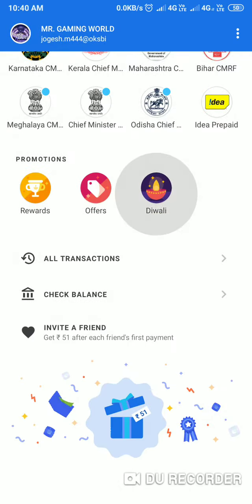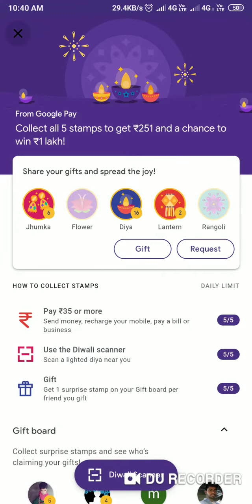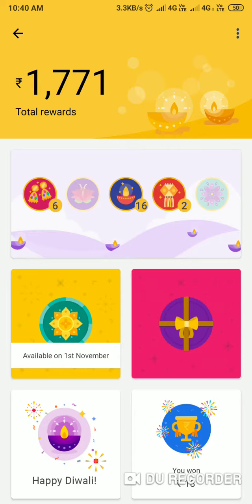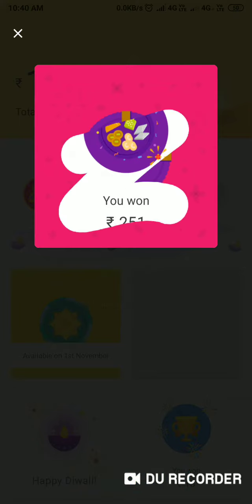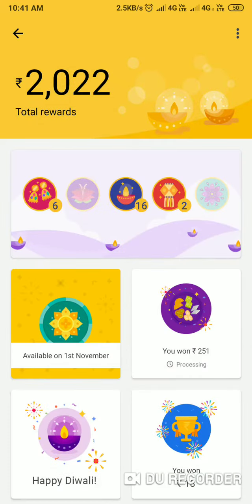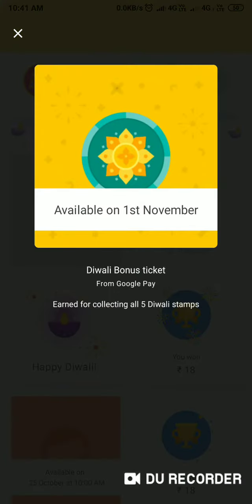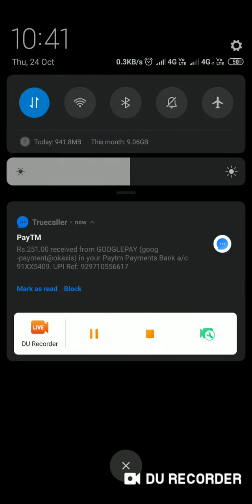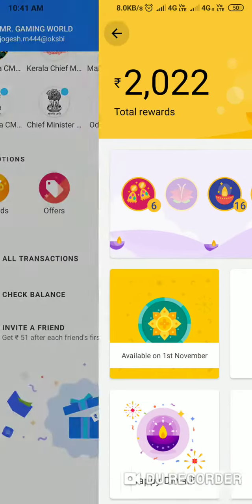Google pay diwali rewards live proof for 251rs